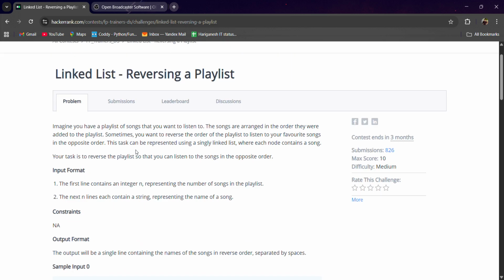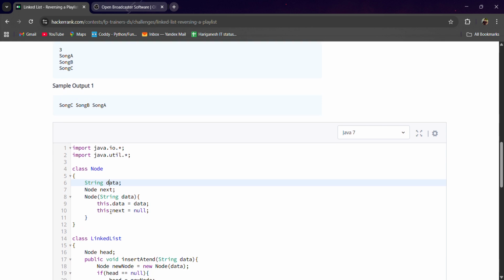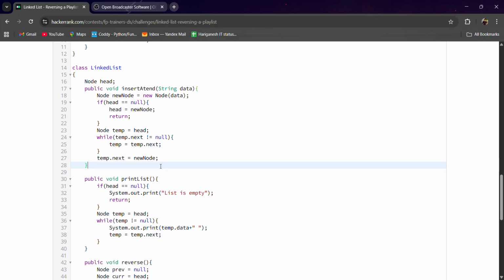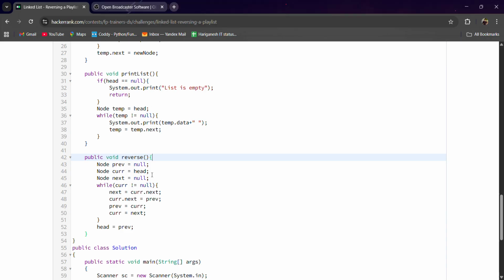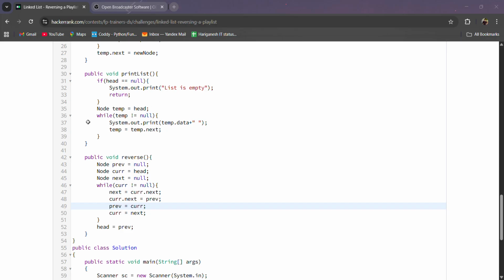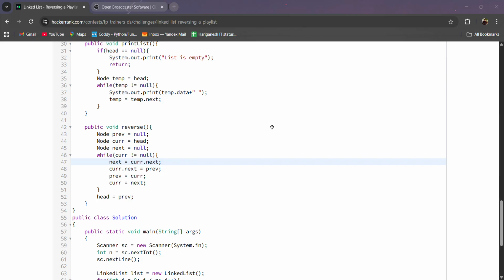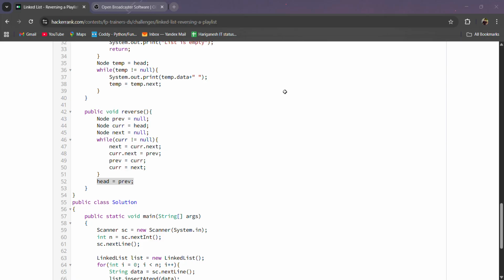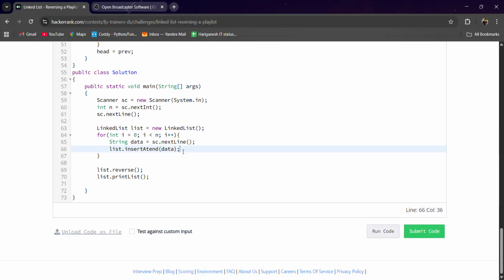Linked List Reversing a Playlist